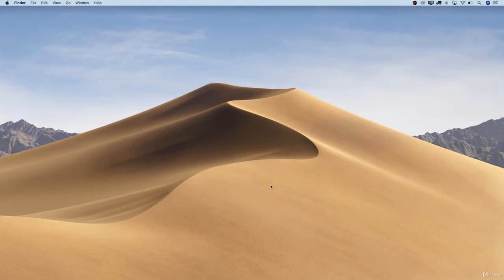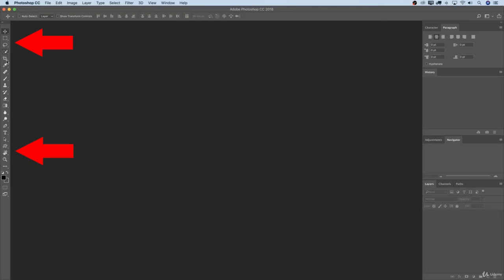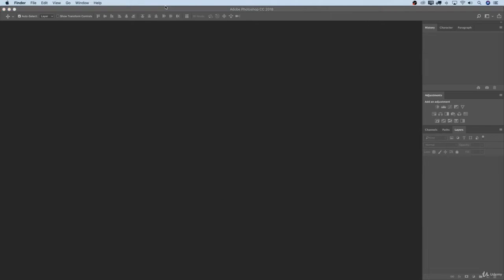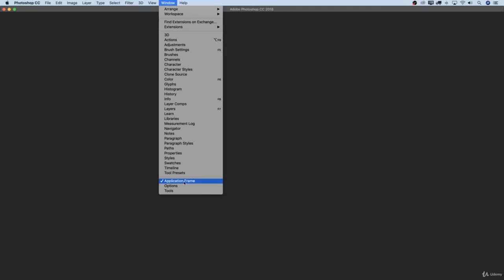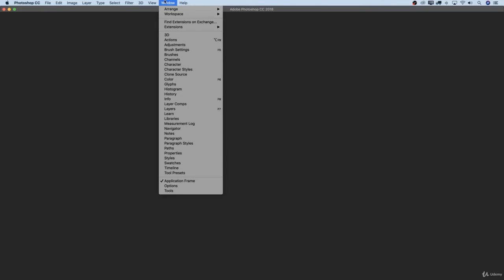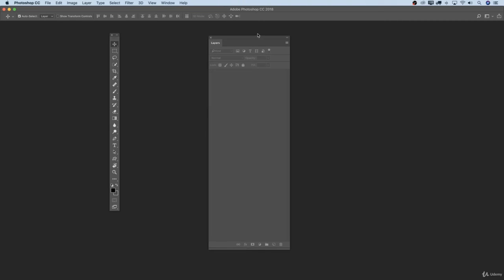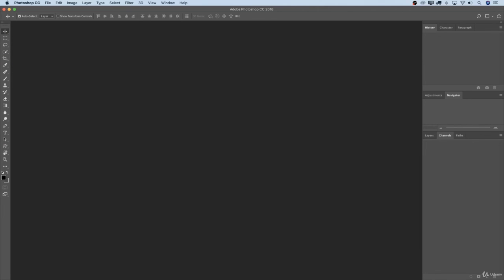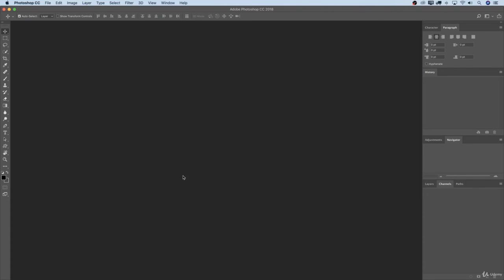2 Photoshop Introduction Understand The Photoshop Layout